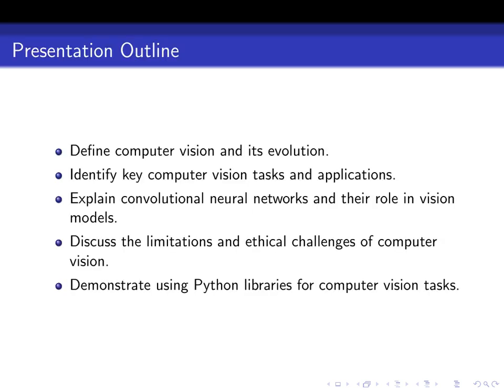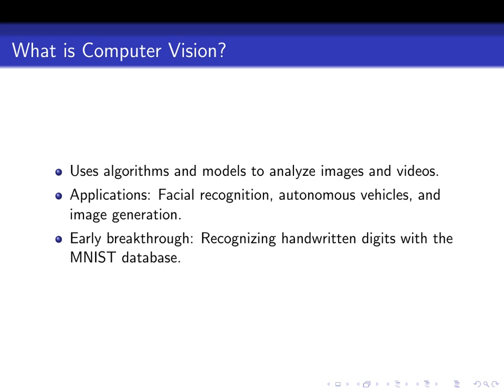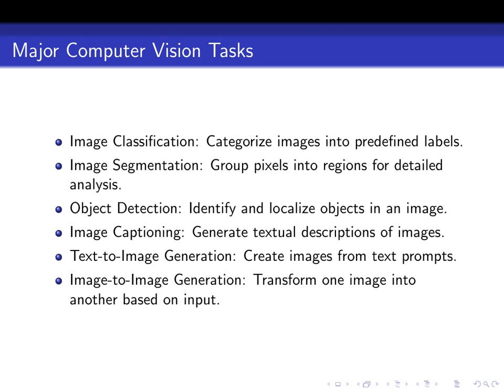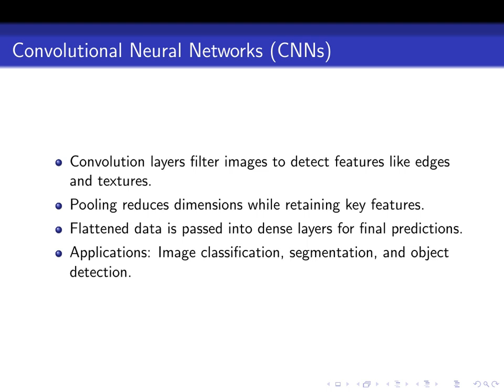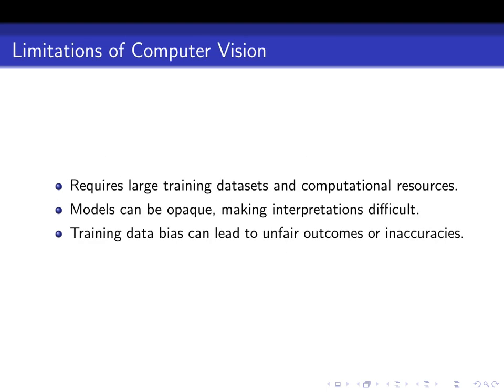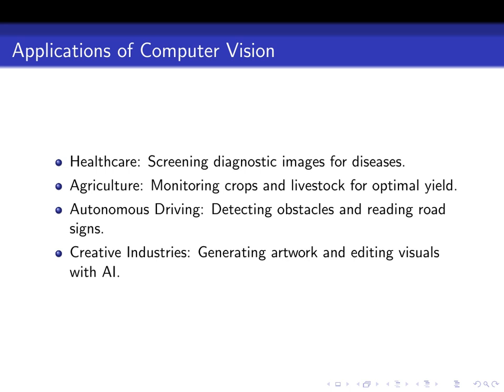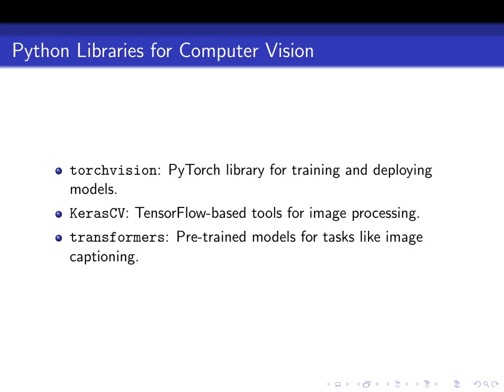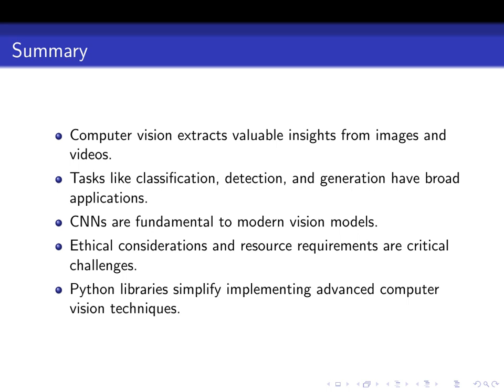Overview of Computer Vision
Explore the fundamentals of computer vision and its real-world applications in this video. Learn about key tasks like image classification, object detection, and image segmentation, powered by convolutional neural networks (CNNs). Discover how Python libraries such as torchvision, KerasCV, and transformers simplify complex tasks like image captioning and text-to-image generation. We also discuss the limitations, challenges, and ethical considerations of computer vision. Perfect for those interested in AI applications in healthcare, autonomous vehicles, agriculture, and creative industries!